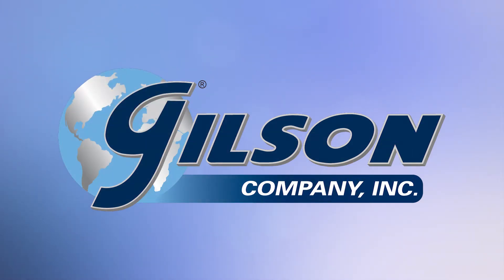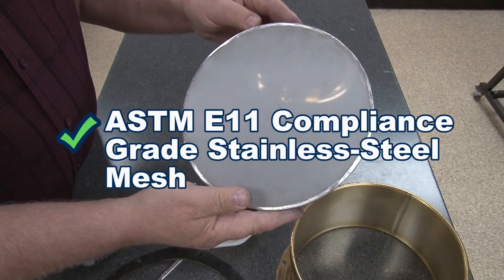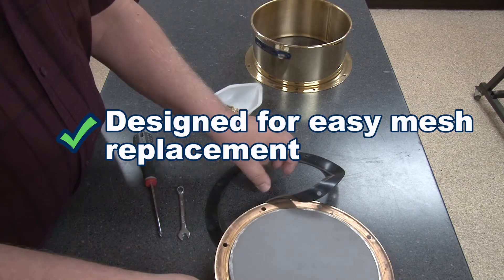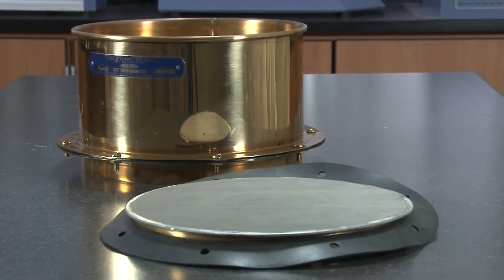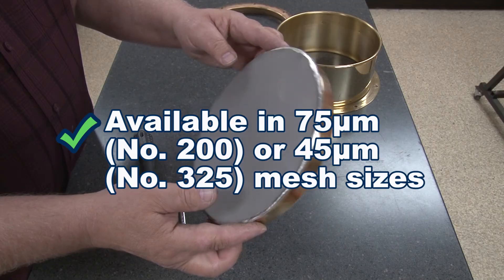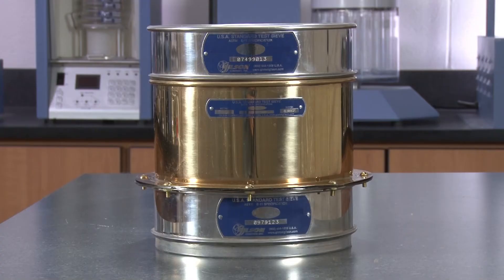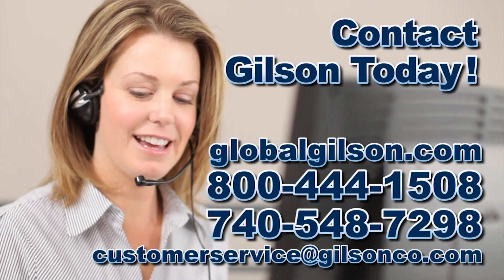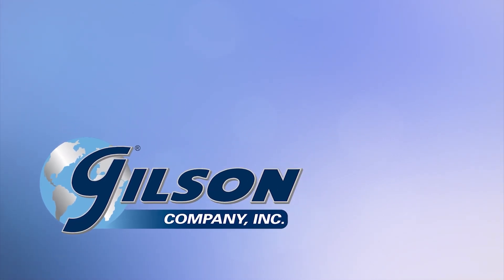Gilson Replaceable Mesh Wet Wash Sieve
Gilson’s Replaceable Mesh Wet-Wash Sieves are used for fines content determinations and wet-wash sieving procedures.

The unique replaceable mesh cartridge combines ASTM E11 Compliance Grade stainless steel wire cloth with a sturdy stainless-steel back-up cloth for long service life and is designed for easy replacement with a rubber gasket and stainless-steel fasteners.

These interchangeable cartridges can be replaced quickly when the mesh is worn beyond acceptable limits, thereby saving considerable expense over purchasing a new standard ASTM test sieve.

Replaceable Mesh Wet-Wash Sieves come in 8in (203mm) diameter brass frames AND are available in 4in (102mm) or 6in (152mm) frame heights, AND come in No. 200 (75µm) or No. 325 (45µm) mesh sizes.

These sieves can nest with ASTM E11 test sieves and pans to make the Replaceable Mesh Wet-Wash sieves the right choice for your materials testing lab.